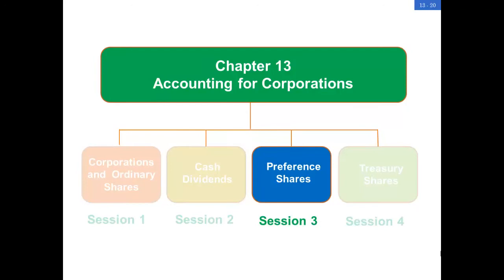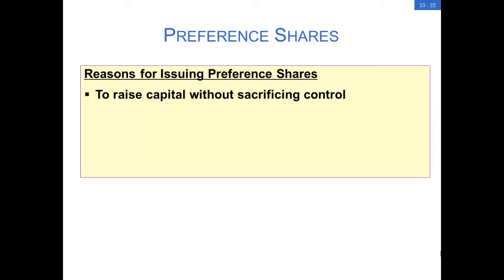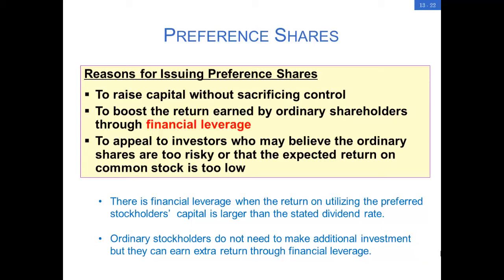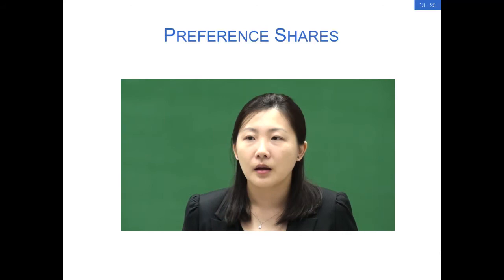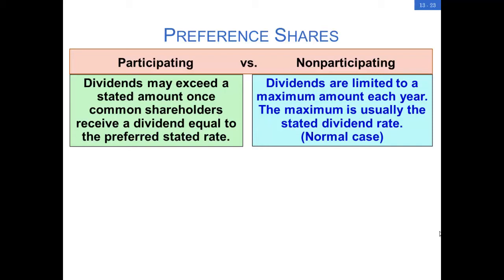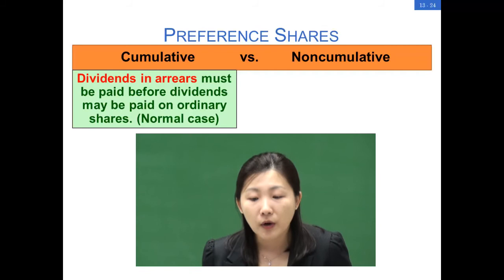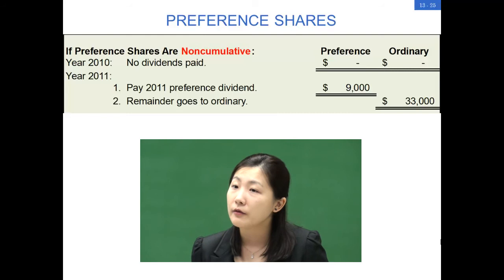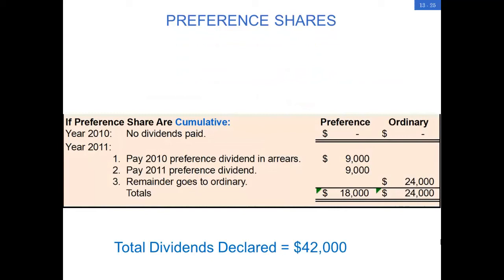Introduction to Accounting - Chapter 13 Session 3